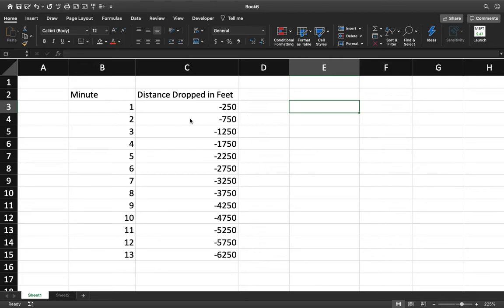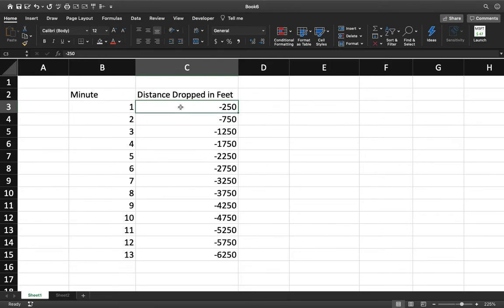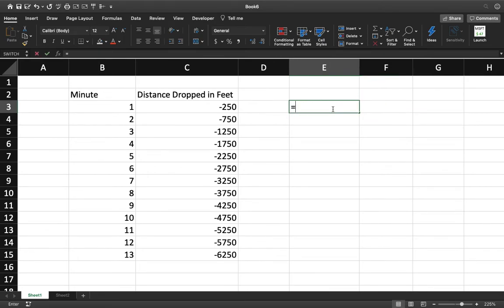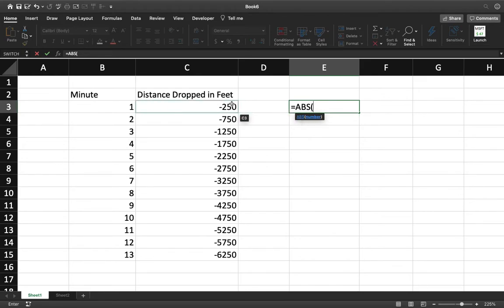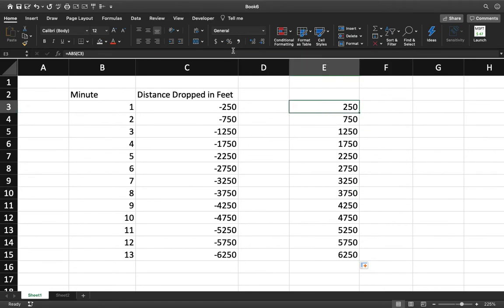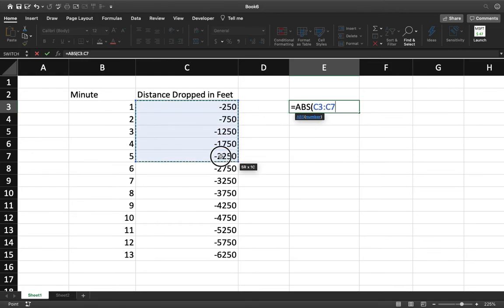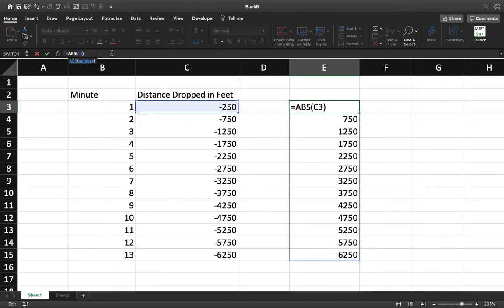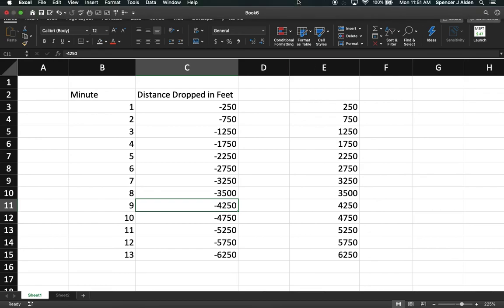How to Use the Absolute Value AKA "ABS" Function